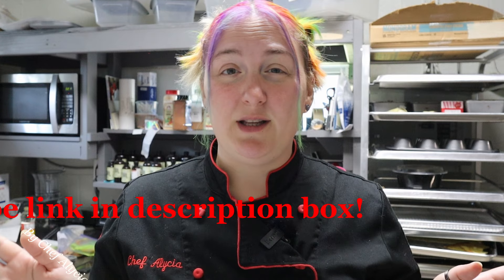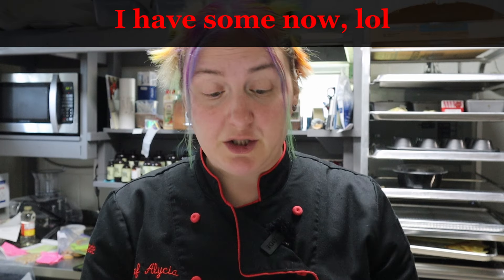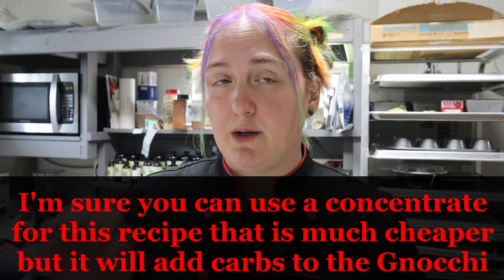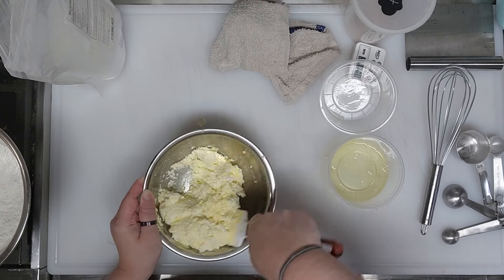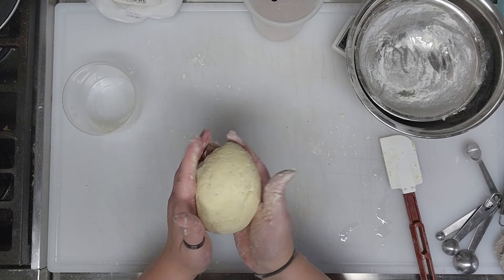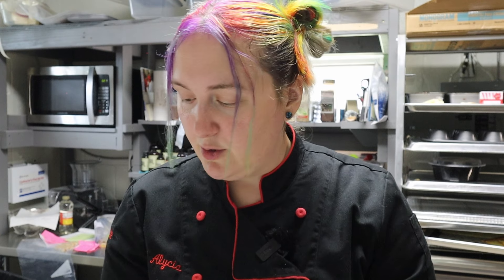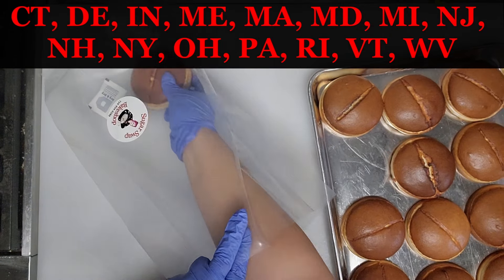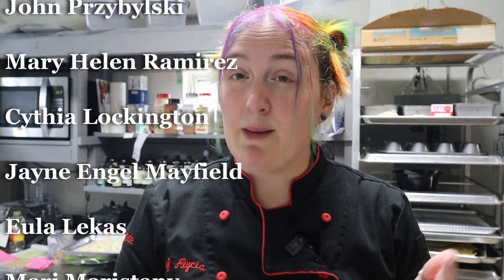Easy Ricotta Gnocchi Pasta Recipe with Maximum Protein and Minimum Carbs!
As an Italian, one of the major things I miss is pasta. So to have an easy pasta replacement that is similar to what I use to enjoy, is amazing! For spaghetti and such I like Natural Heaven's hearts of palm pasta but this is a good replacement for when I make things like ravioli or sweet potato gnocchi for my son and husband. And it is just nice to have a different option other than hearts of palm pasta.

If you are in CT, DE, IN, ME, MA, MD, MI, NJ, NH, NY, OH, PA, RI, VT or WV, feel free to check out my website to place an order for some High Protein/Low Carb White Bread- Sugarswapbakeshop.com

Ketoupgrade is a participant in the Perfect Keto Associates Program, an affiliate advertising program designed to provide a means for sites to earn advertising fees by advertising and linking to Perfect Keto.  As an Perfect Keto Associate I earn from qualifying purchases.

Address:
Alycia J Distefano

Amazon Affiliate Links for products I use and items I regularly buy on Amazon: If you want to support my channel in a small way by buying ingredients you already use or need by clicking my links, I'd really appreciate it. I get a few cents per purchase which could really help with all the testing I do, to make these recipes the best possible.

Mixing bowls
Bench Scraper
Restaurant 10 in Spatulas

Isopure Unflavored whey protein isolate
Xanthan Gum
Bamboo Fiber
Natural Heaven Brown rice
Natural Heaven Lasagna Noodles

Low Carb Ricotta Gnocchi Ingredients

15oz./about 2 Cups- Whole Milk Ricotta Drained to end up with 12-12.5 oz. of Ricotta in the end
3 egg Yolks
1oz./1/4 Cup Pre-Grated Parmesan/1oz./3/4 Cup Freshly grated Block Parmesan
60g/3/4 Cup Unflavored Whey Protein Isolate
30g/about 1/2 Cup Bamboo Fiber
6g/1/2 Tbs. Anthony's Xanthan Gum, may need more if your xanthan gum isn't as strong
3/4 tsp. Salt
1/4 tsp. Black Pepper

Macros for 5.5 ounces about 15 gnocchi (depending on the size you make them) 1/4 of the Recipe

320 Calories
19g Fat
7g Total Carbs
3g Fiber
4g Net Carbs
30g Protein